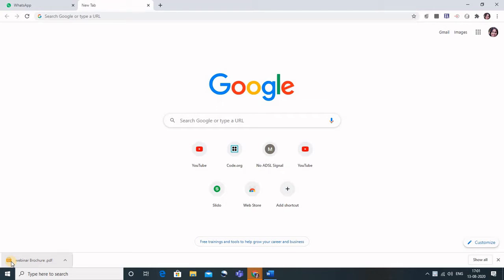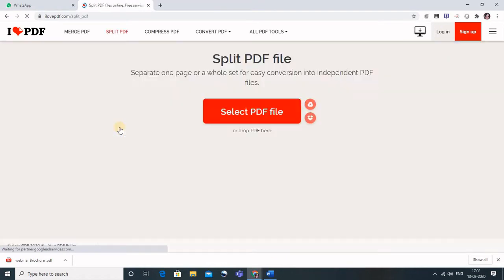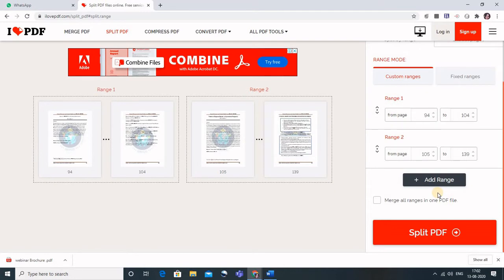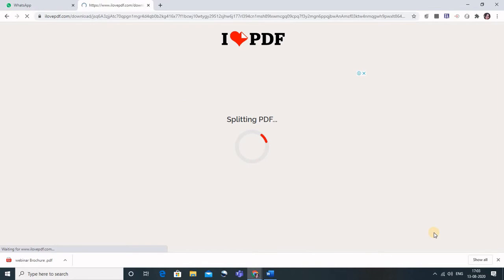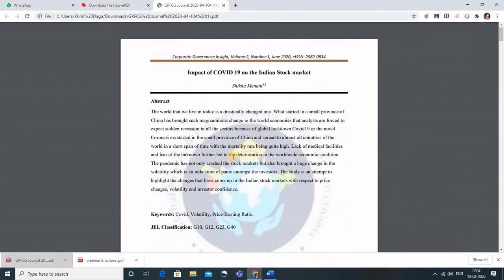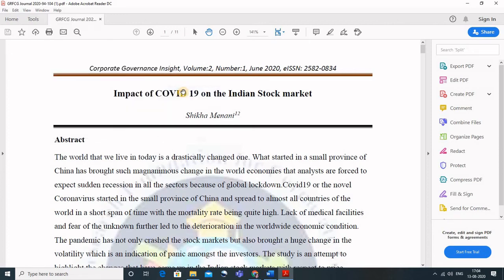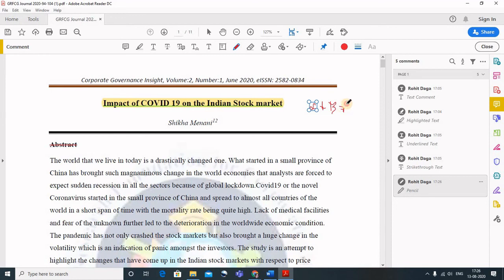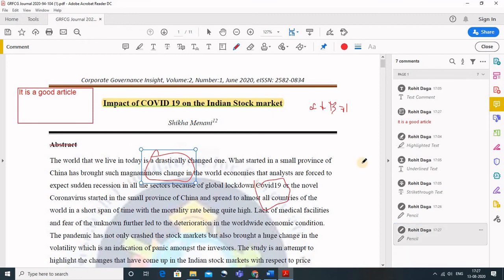How to annotate on pdf files and how to split pdf files.